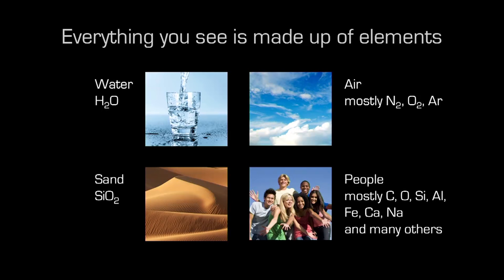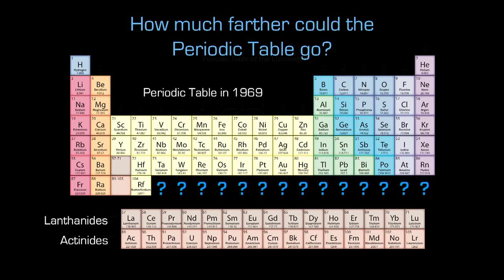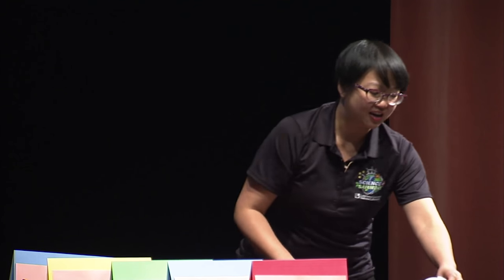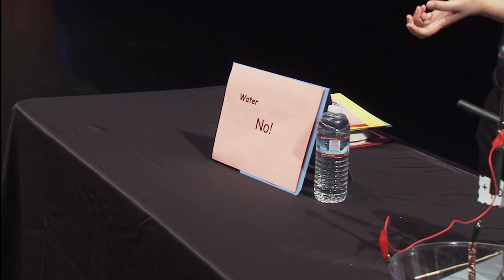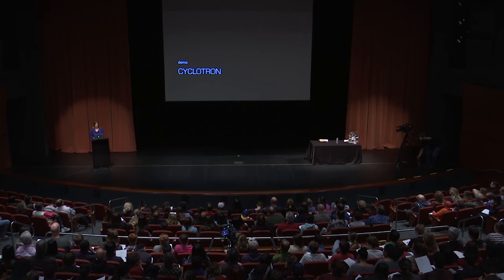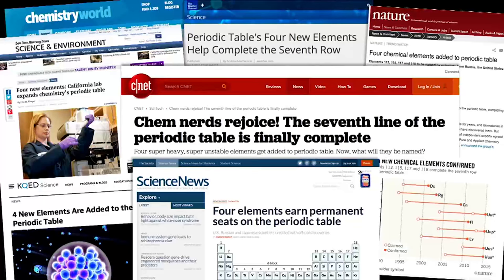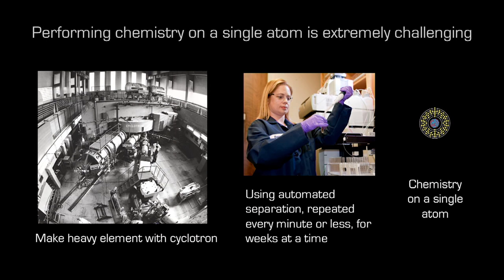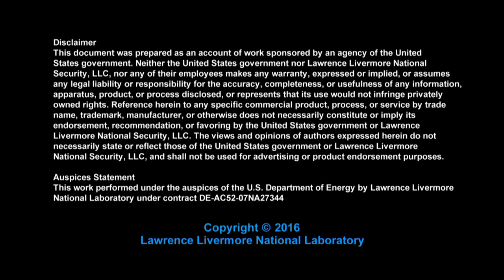Behold Livermorium: A Quest for New Elements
Everything we can see and touch is made up of chemical elements as illustrated on the Periodic Table of Elements. The heaviest, naturally occurring element is uranium. Using high-energy particle accelerators, scientists have created even heavier elements extending the Periodic Table of Elements up to element 118. Also find out more about element 116, Livermorium, named in in honor of the scientists and research that has been done at LLNL since its discovery. Recorded on 02/06/2016. Series: "Field Trip at the Lab: Science on Saturday" [Science] [Show ID: 31525]